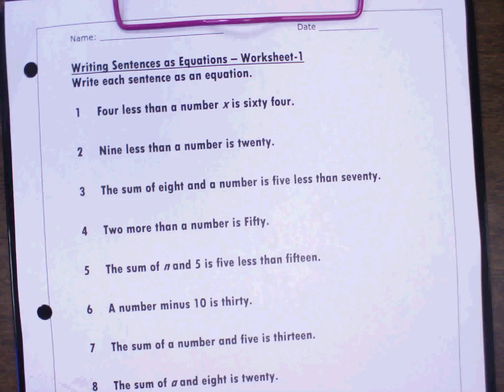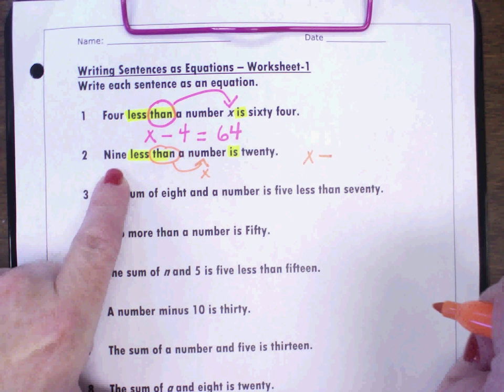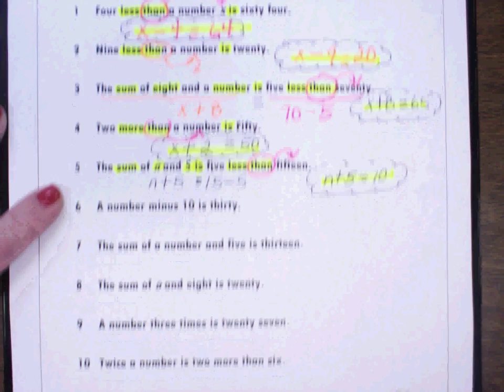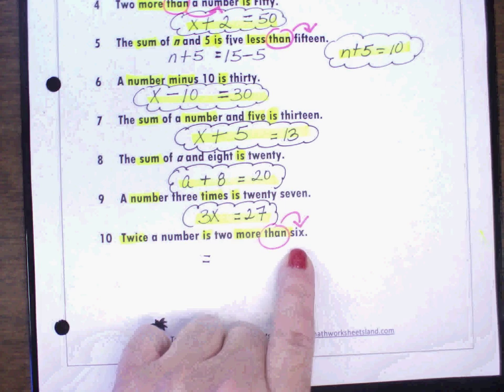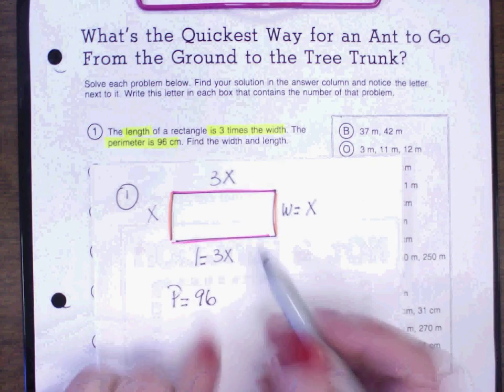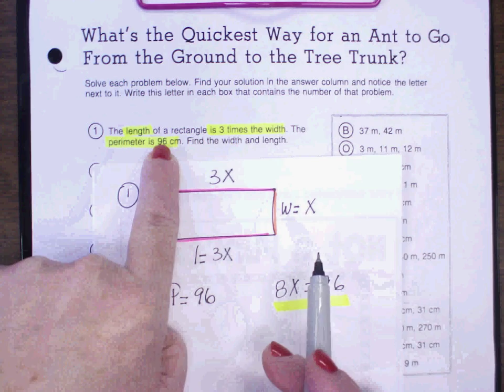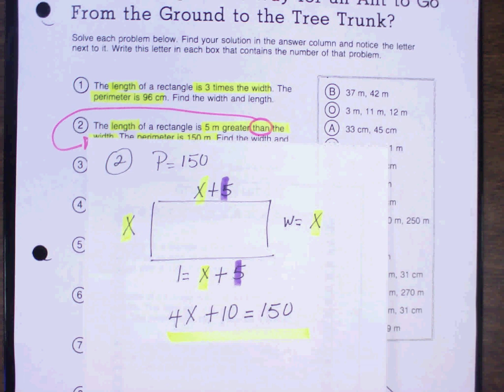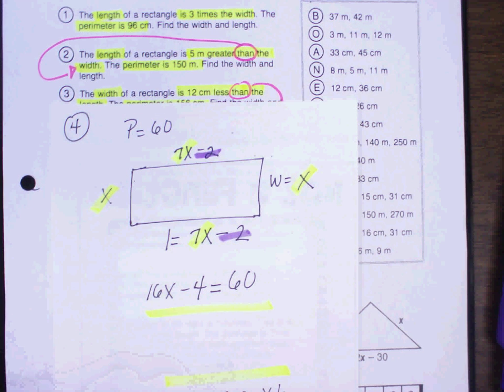September 7 Writing Equations